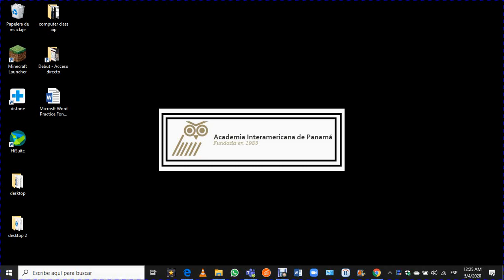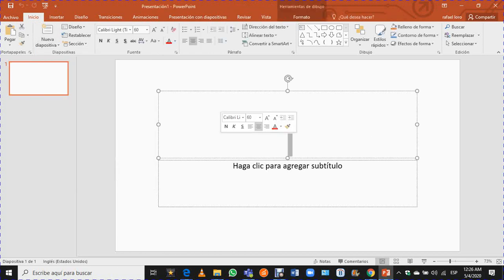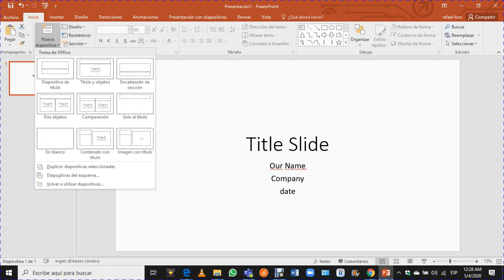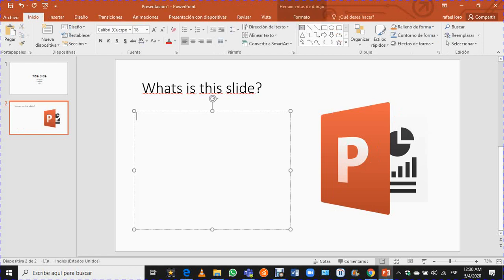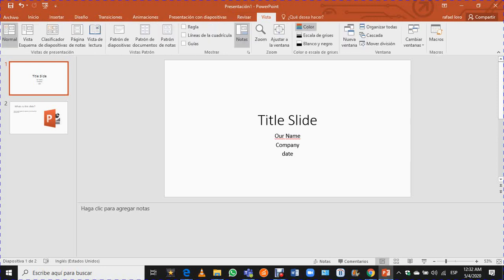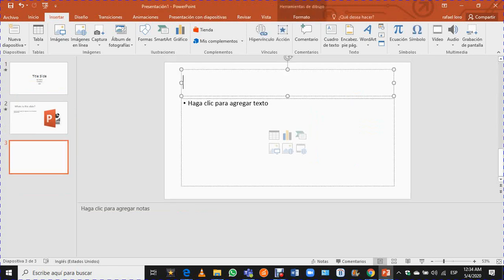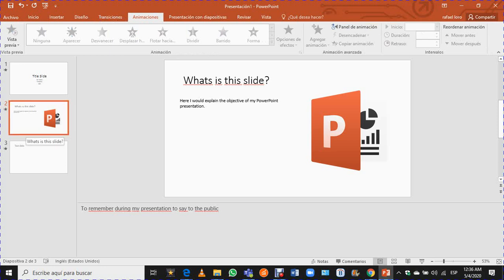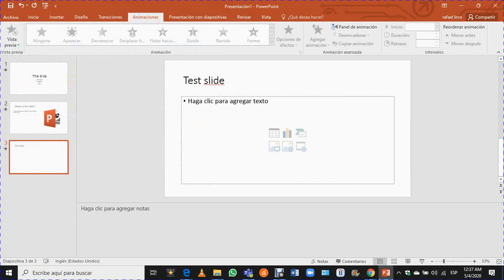Using Microsoft Power Point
Part one
Using Microsoft PowerPoint